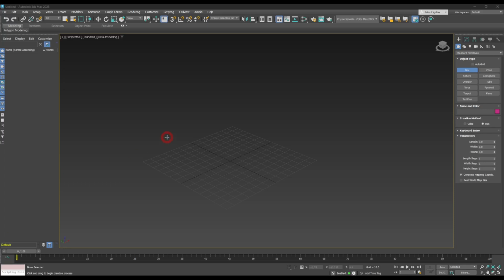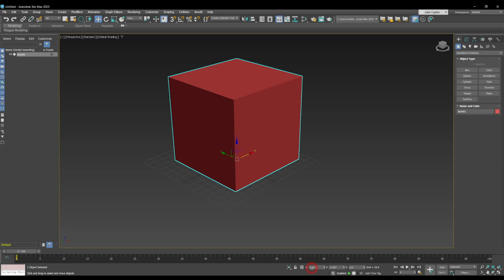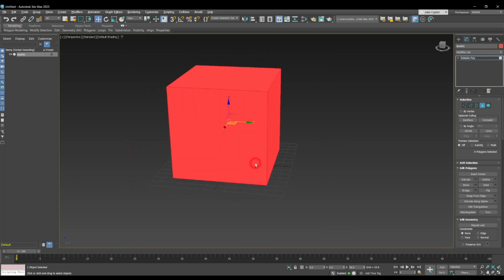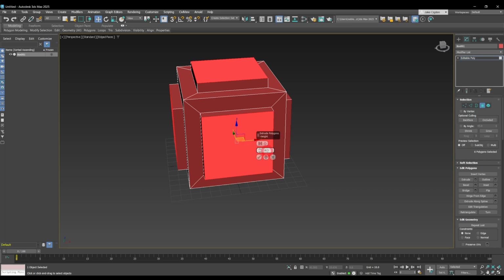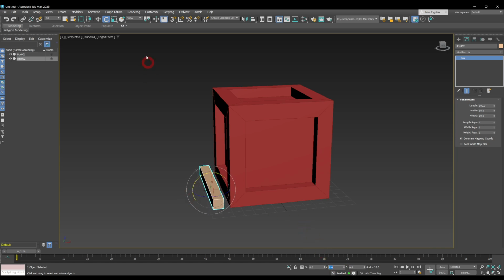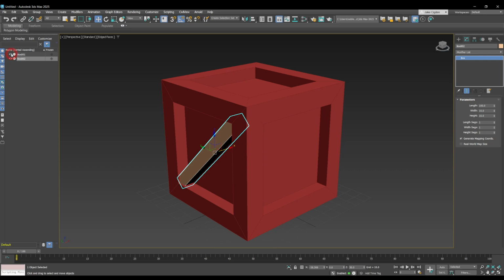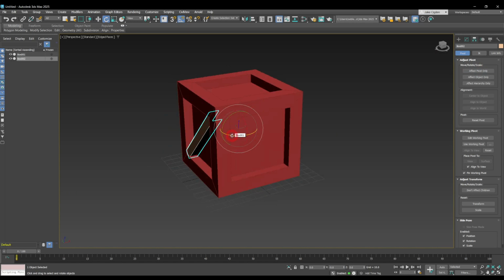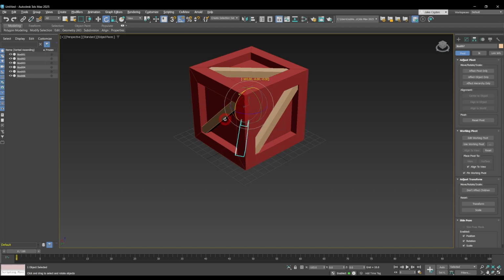3DS Max Tutorial - Modelling a Wooden Crate